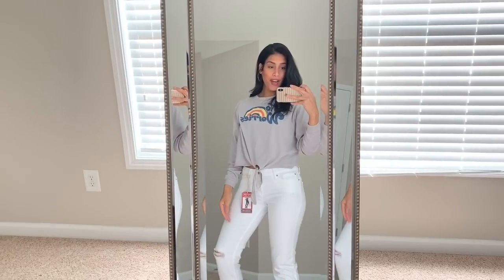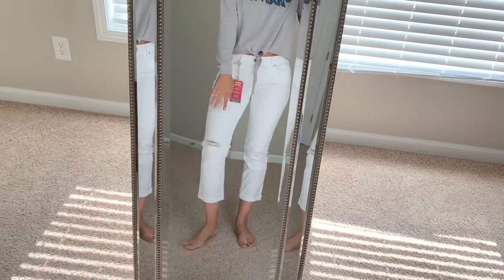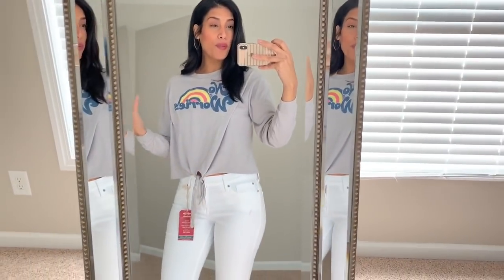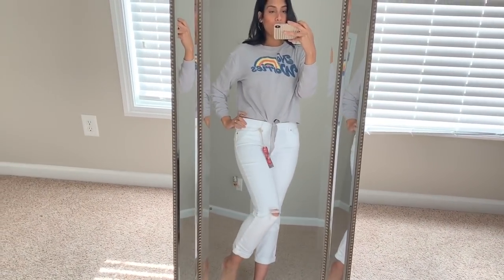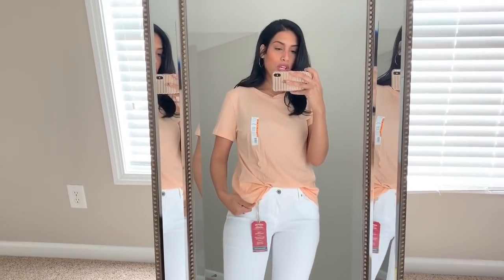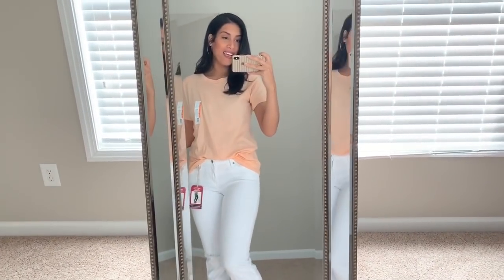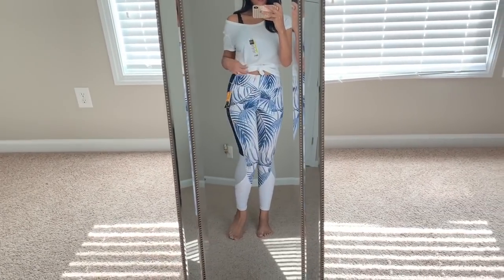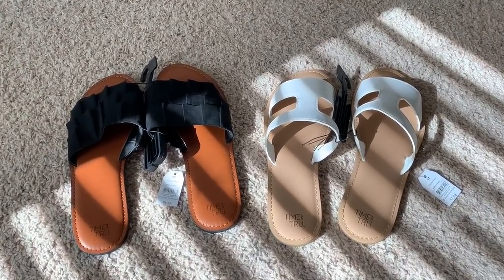Walmart Spring Try On Haul 2019 | Affordable Outfits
Hey friends. Today I have a spring Walmart try on haul, I found some really cute and affordable items. I thought I would show you how it all looked on, I’m ready for spring weather.

✨Previous Walmart Videos

Filming Equipment